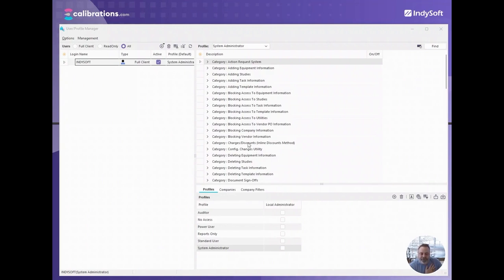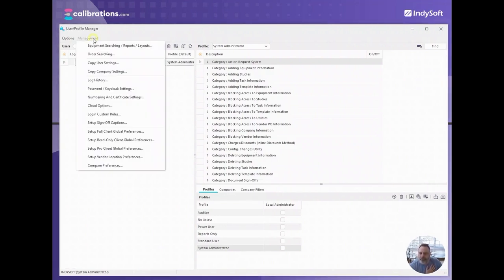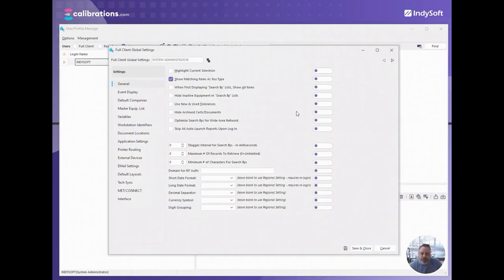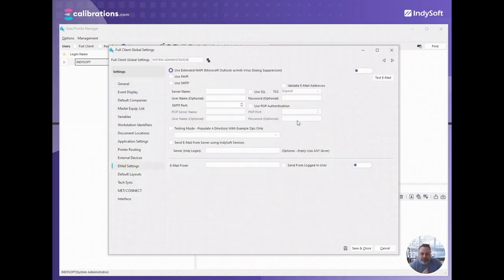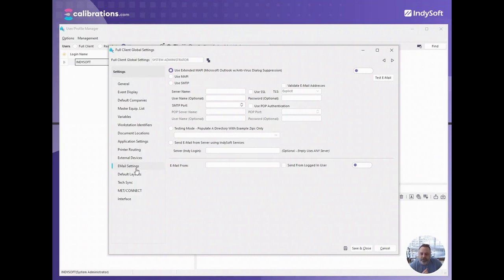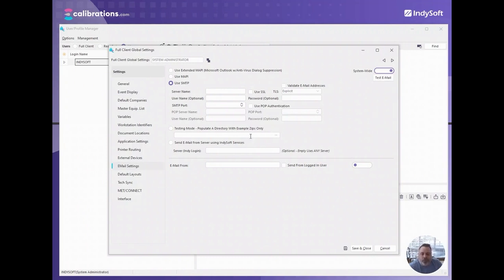Email From System Wide Setting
This week Rhett is showing a new feature in Version 14 that enables Admins to set system-wide email settings while also allowing individual users to set their own "E-Mail From".  Watch Now!